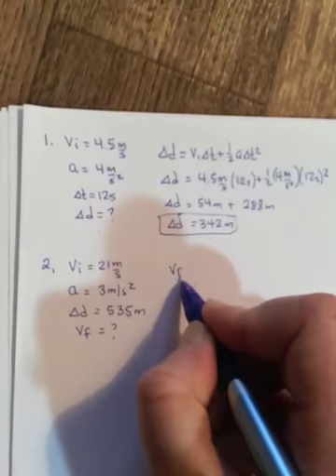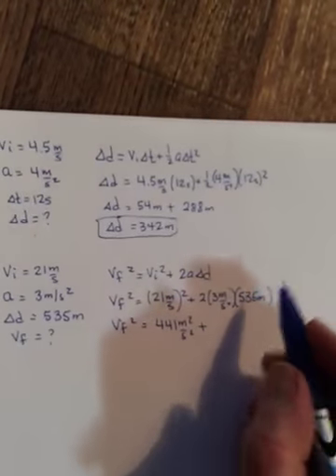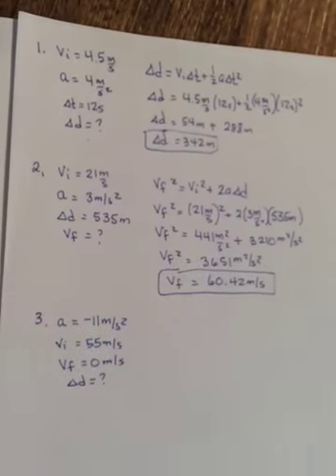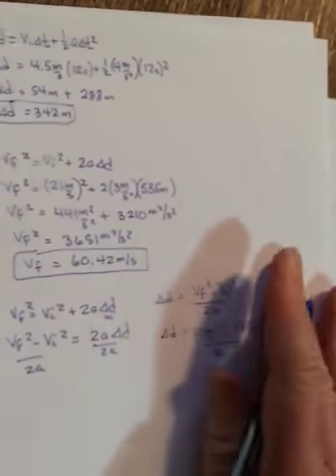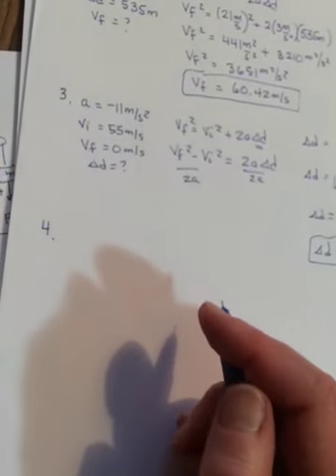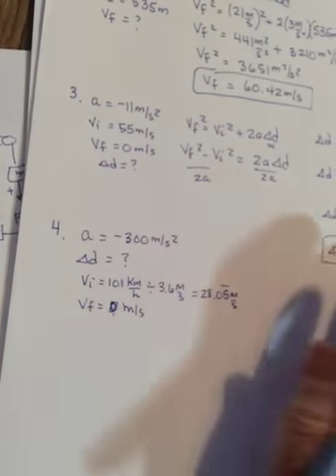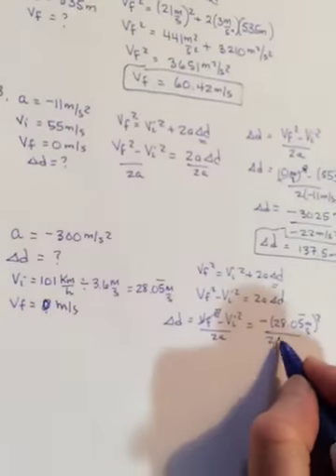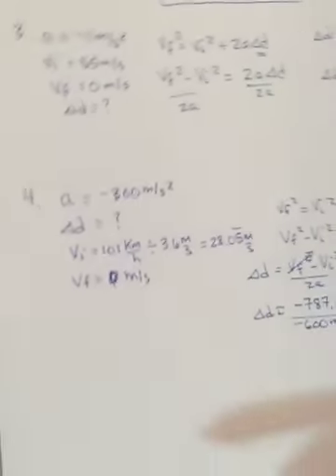Physics 11 Solutions to # 1-4 on Displacement Velocity & Acceleration Problems